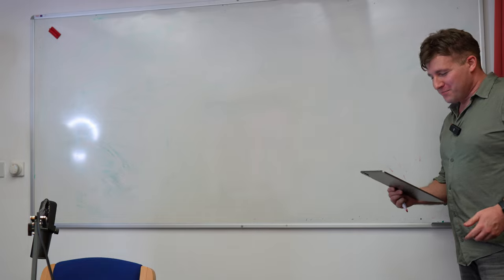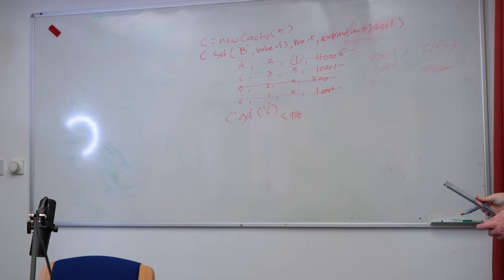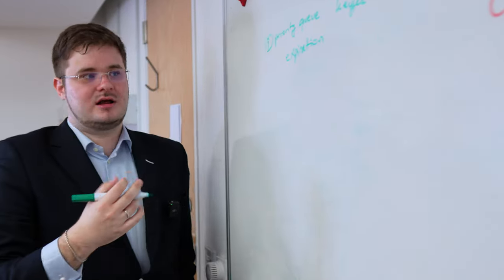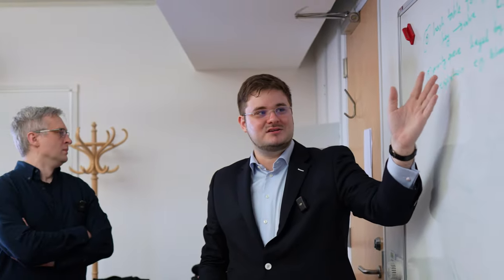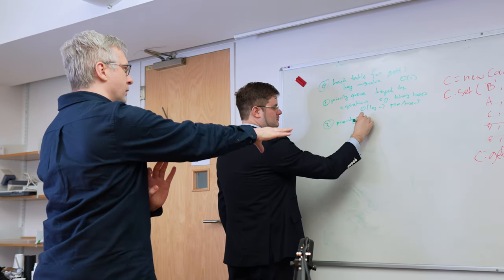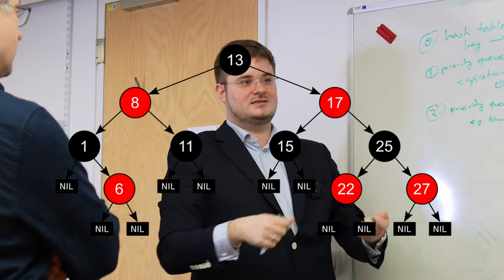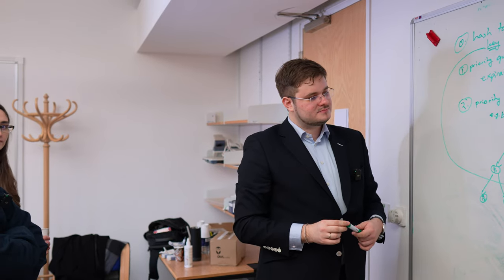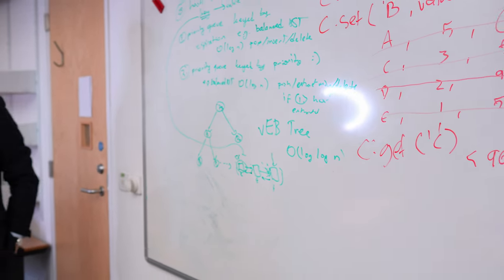Leetcode Challenge with DeepMind & Mila Scientists!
We solve a leetcode challenge on the whiteboard together with Dr. Petar Veličković,  Dr. Andrew Dudzik and Andreea Deac. The challenge is to build a cache system using the best combination of data structures to give the best time complexity. We hope this provides some educational value for those who aspire to work in FAANG one day (or interested in algorithms and data structures!) and would like to witness a demonstration of what great looks like in an interview situation from folks at the very top of this field. The solution made use of trees, linked lists and hash tables. Note that Petar et al did not know the question in advance.

Host: Dr. Tim Scarfe

Guest bios:

Dr. Petar Veličković is a Staff research scientist at DeepMind. Petar's interests are on graph representation learning for algorithmic reasoning. This new and exciting direction seeks to understand and employ the expressive power of GNNs for modelling classical algorithms.

Dr. Andrew Dudzik is a Research Engineer at DeepMind and has a PhD in mathematics from Berkeley

Andreea Deac is a PhD student in Machine Learning at Mila (previously interned at DeepMind) and is broadly interested in how learning can be improved through the use of graph representations, having previously worked on neural algorithmic reasoners for implicit planning and applications to biotechnology, focusing on drug discovery.